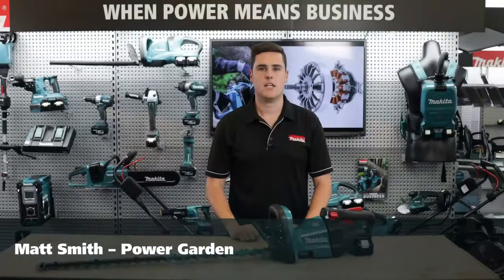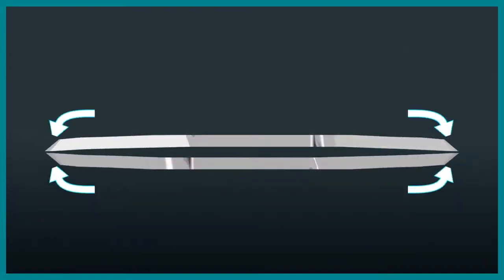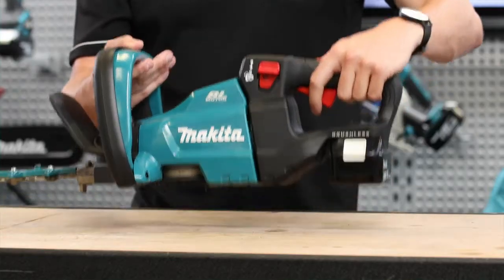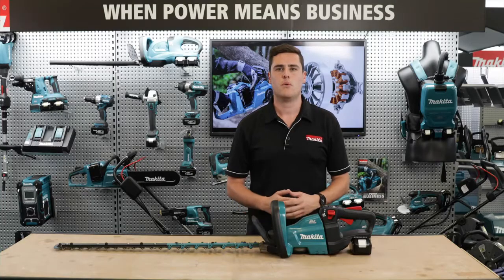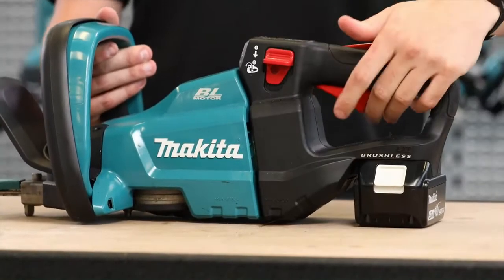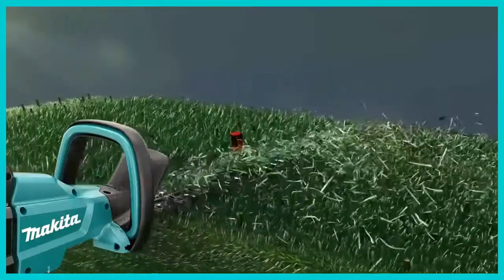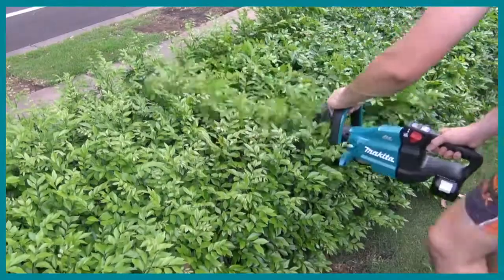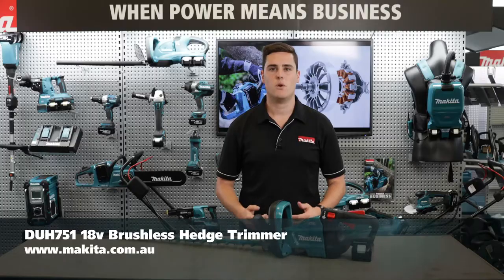Makita 18V Hedge Trimmer DUH751